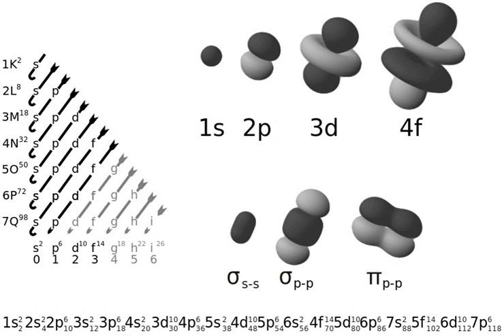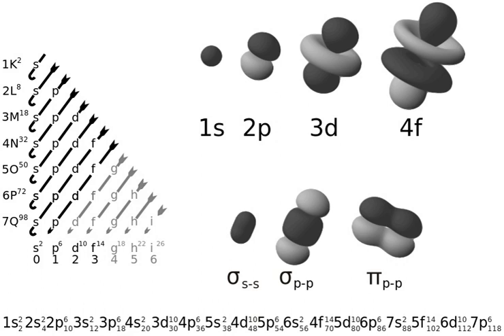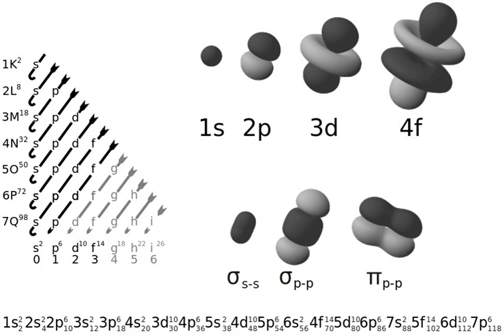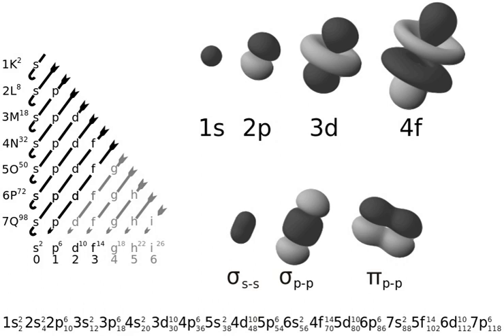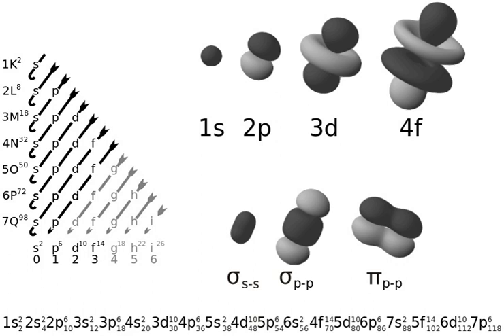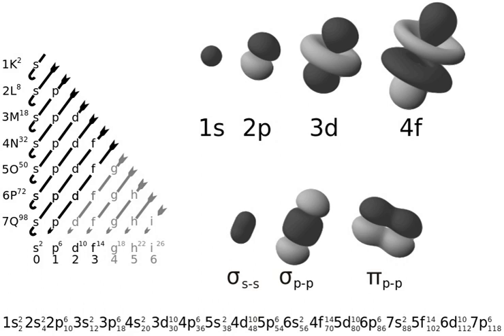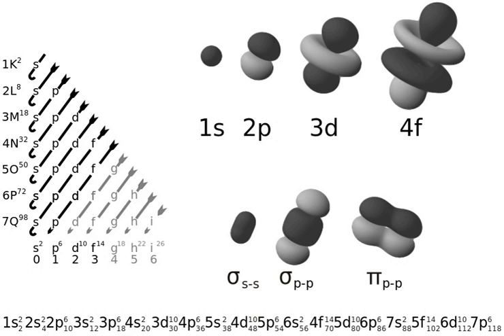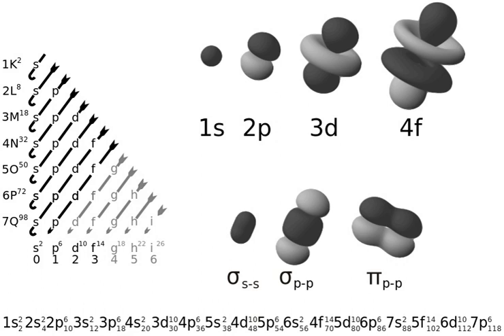Noble gas configuration | Wikipedia audio article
This is an audio version of the Wikipedia Article:
Noble gas configuration

SUMMARY
Noble gas configuration is the electron configuration of noble gases. The basis of all chemical reactions is the tendency of chemical elements to acquire stability. For some main group elements, chemical bond formation often results in a complete electronic configuration resembling a noble gas.